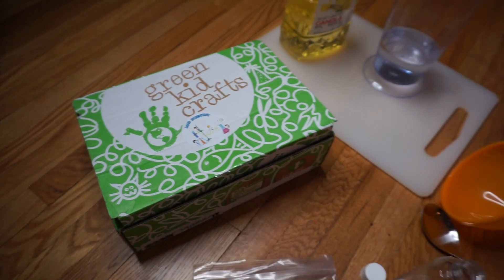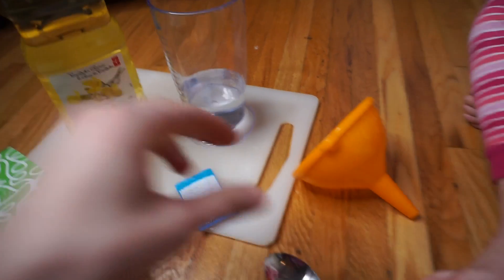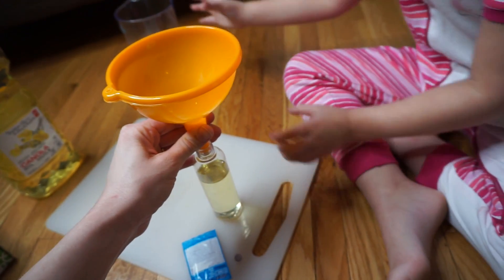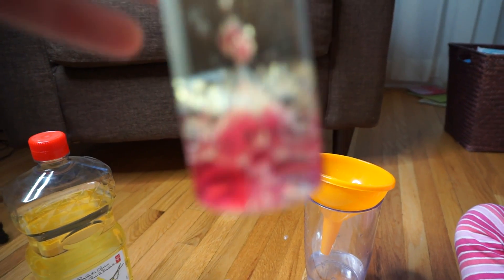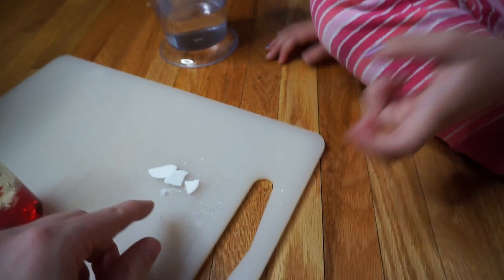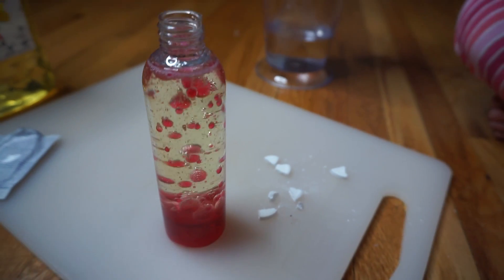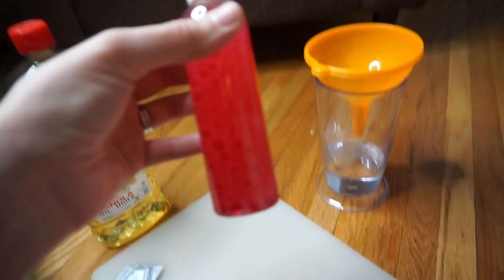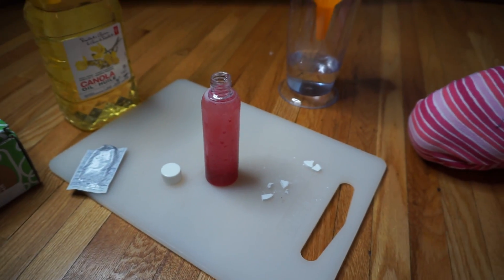HOW TO MAKE A LAVA LAMP | Green Kid Crafts Science Experiment | Toys Play Magic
CLICK PLAY to watch us make our own LAVA LAMP using Green Kid Crafts monthly subscription box. Box #45 Mad Scientist. Do you know what happens when you mix oil and water?

We are a channel dedicated to Toys, Play & Magic! Join us for family oriented play suitable for all ages. Here you will find videos such as science experiments, unboxings, improvised play with new and used toys, but most of all, FUN!